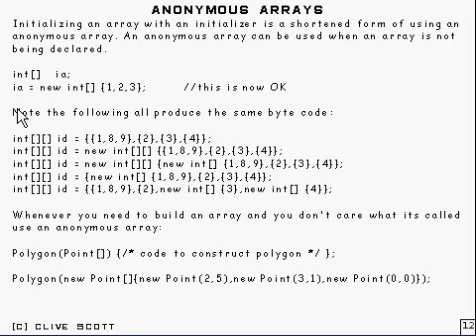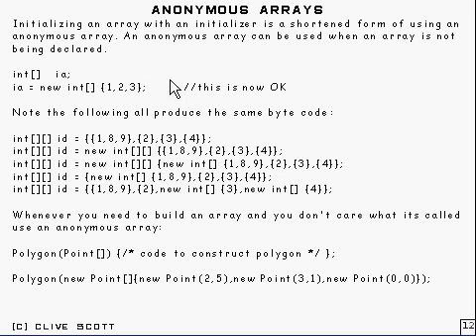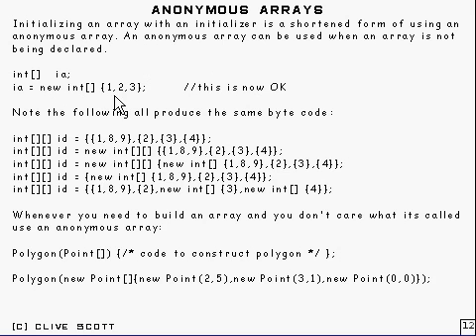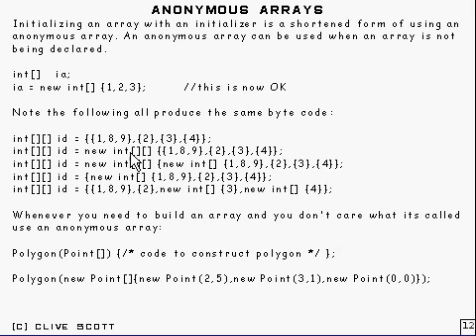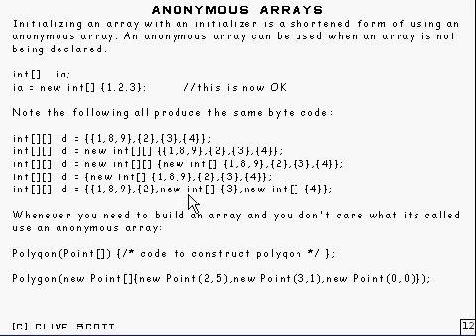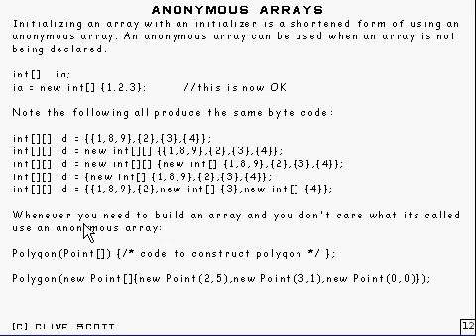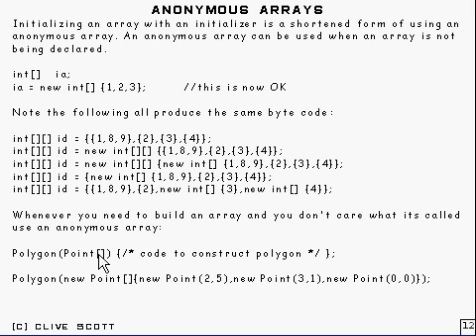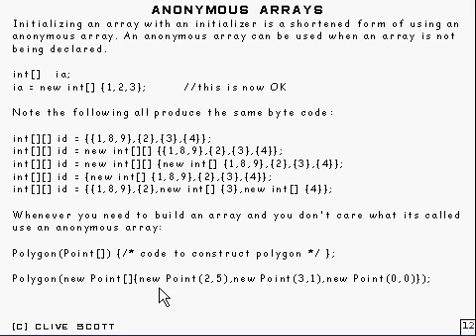Java Tutorial 5.11 Arrays Part 11/15 - anonymous arrays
Anonymous arrays, what they are and how to use them.